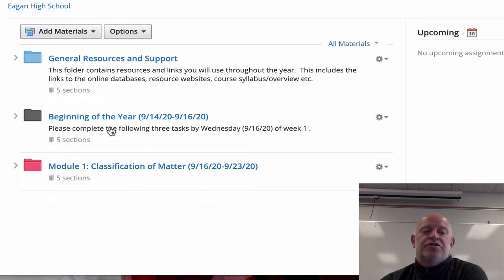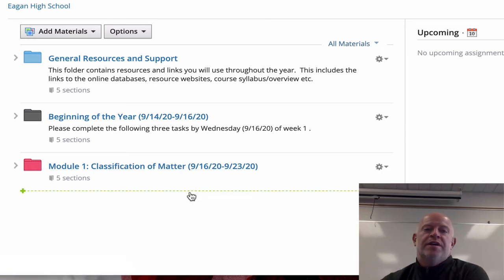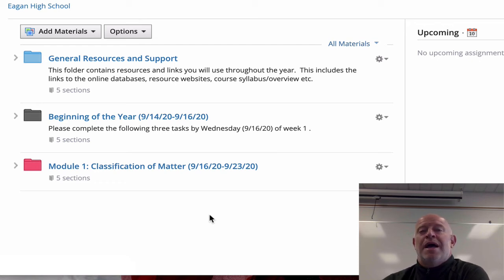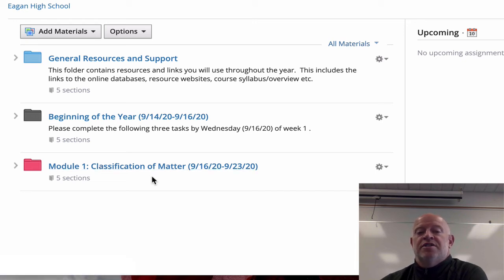EHS Honors Chemistry Guadian and Student Welcome Video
This is a quick video to welcome everyone to my class.  There is a much longer and more detailed video for my students they will be watching as we start the year that provides more information.